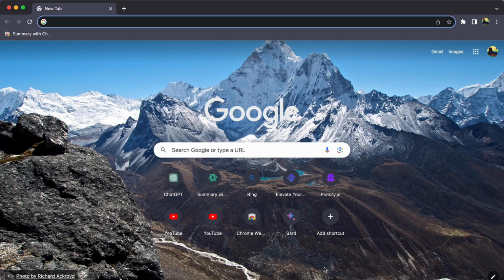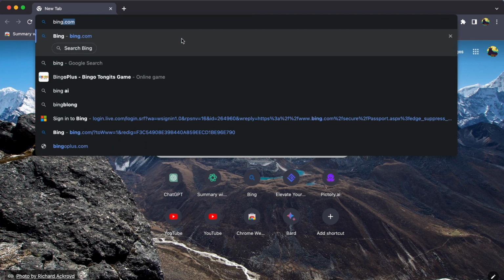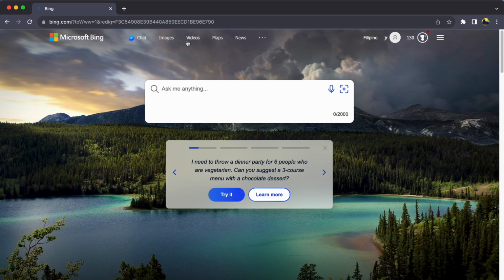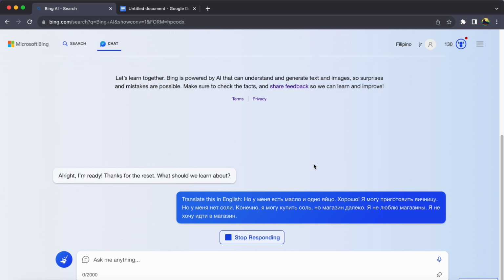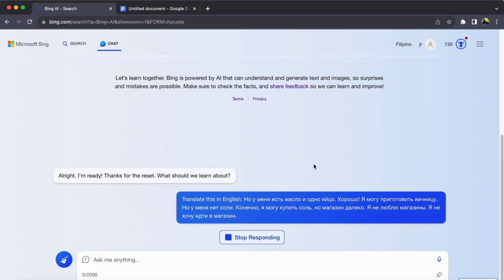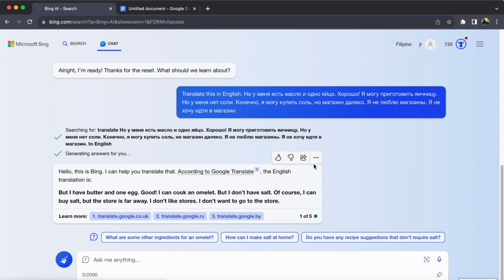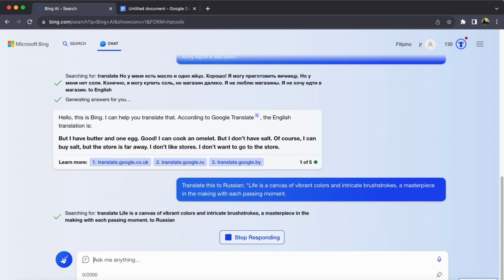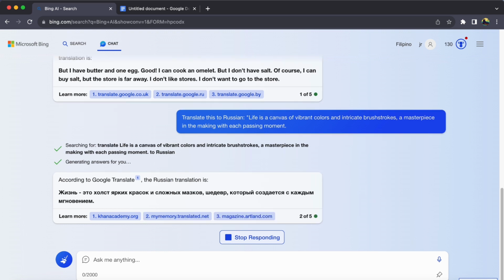How to Use Bing Chat as a Russian Translator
In this video, I'll show you How to Use Bing Chat as a Russian Translator

In this video, I'll show you How to Use Bing Chat as a Russian Translator. This video is your guide to using Bing Chat as an efficient Russian translator for seamless communication.

Bing Chat offers more than just search—it's a versatile platform that can help you translate text in real-time. In this tutorial, we'll walk you through using Bing Chat to effortlessly translate English text to Russian and vice versa.

Learn how to initiate a chat, input your text, and receive instant translations that enable effective cross-language communication. Whether you're traveling, working, or connecting with Russian speakers, Bing Chat's translation feature will make communication smooth.

Join us as we delve into the world of effortless language translation using this innovative tool. Let Bing Chat be your go-to companion for connecting with others in different languages and culture.